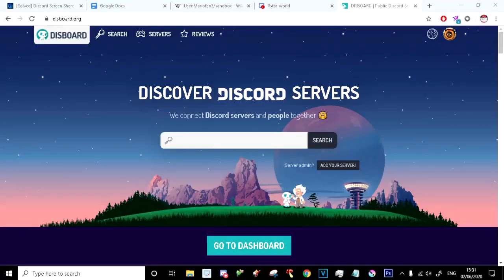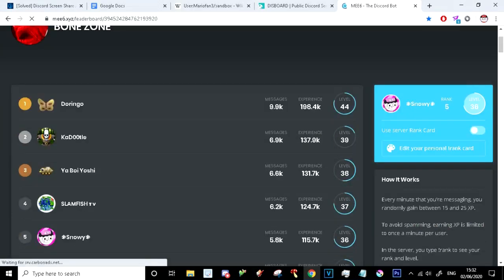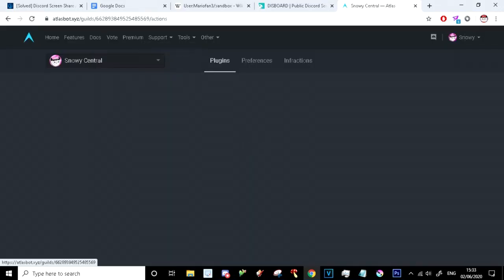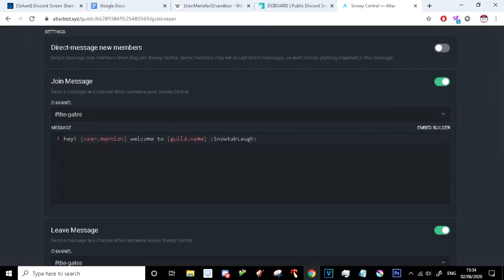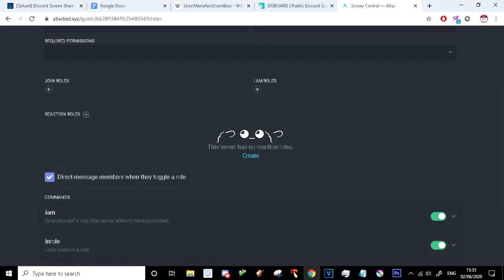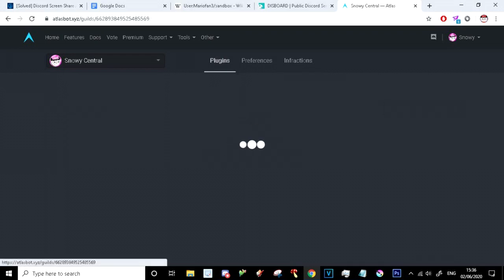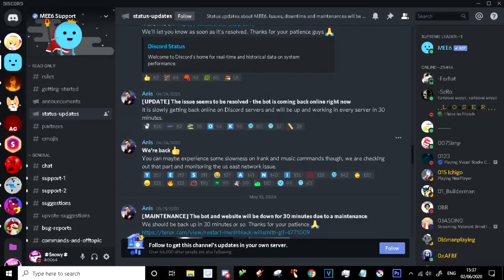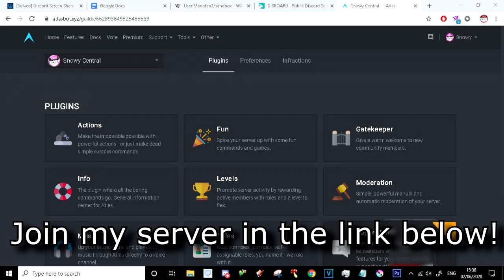Why YOU Should Be Using ATLAS Instead of MEE6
MEE6 is bad, use Atlas instead.